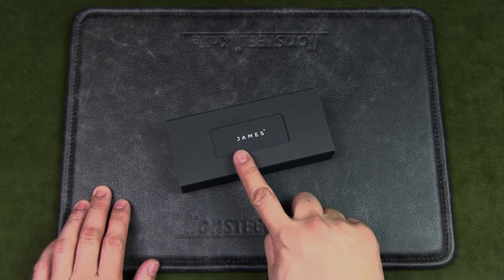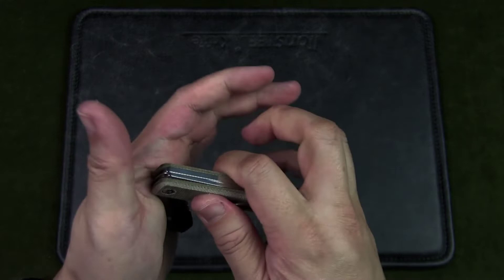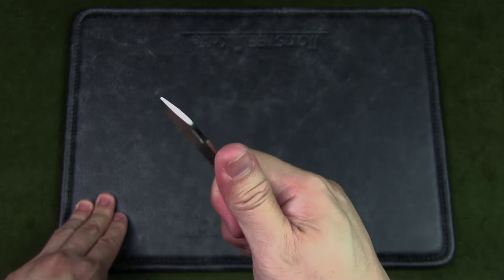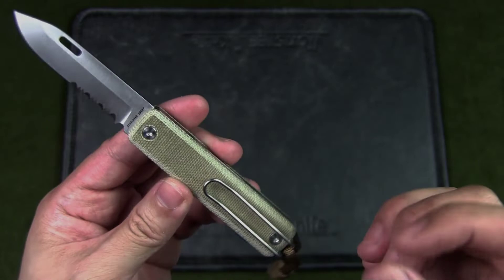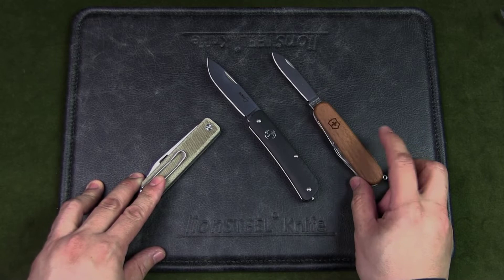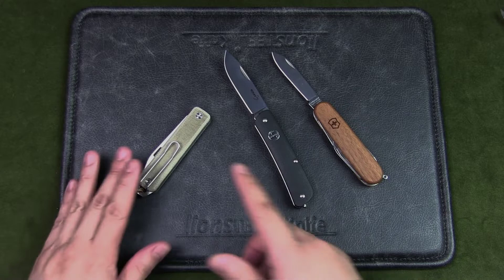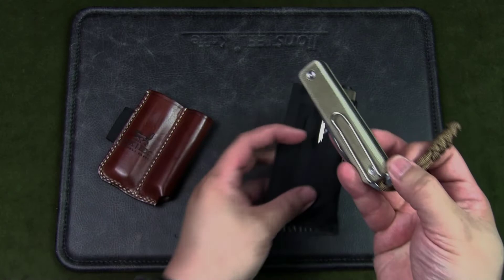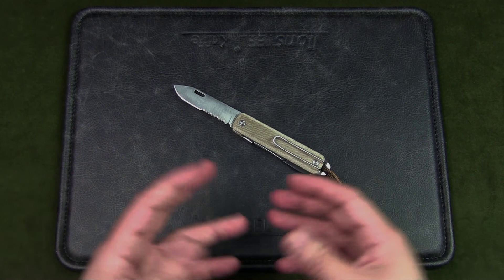Why The James Brand The Ellis is My Urban EDC Knife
Urban Knife Guy reviews The James Brand The Ellis as an urban EDC knife.

The Ellis is a slip-joint (non-locking) knife with two additional tools.

It is built around a partially-serrated Swedish Sandvik 12C27 stainless-steel blade and is available in four different scale options.

The newest feature being the addition of a pair of really nice scissors. The scissors have a very smooth and modern retention design that allow them to stand out from your grandpas old multi tool. If you can’t cut it with the Ellis's knife blade, you can almost assuredly cut it with scissors.

Other features include a drop point blade with serrations, a combination bottle-opener and screwdriver, and the "All Things" scraper, pry and a bail loop for attaching to your keys, carabiner or backpack. The new Ellis also features a new deep-carry wire clip in a tip up, right hand carry option.